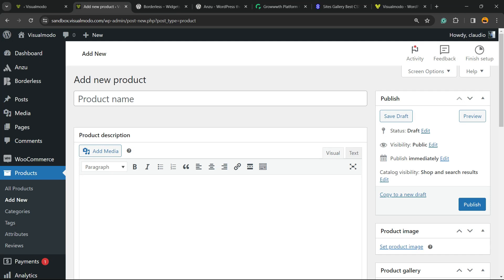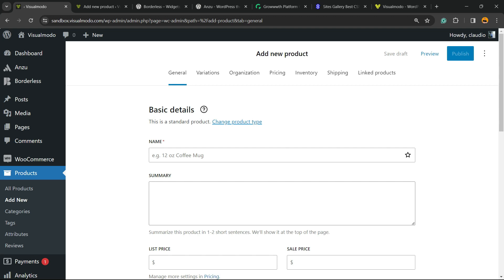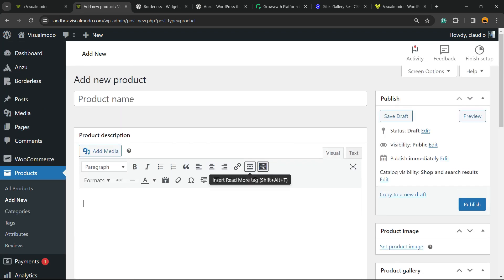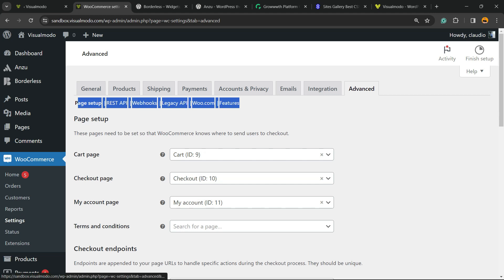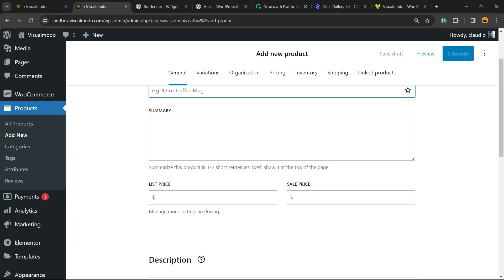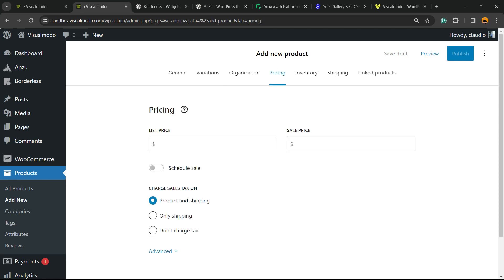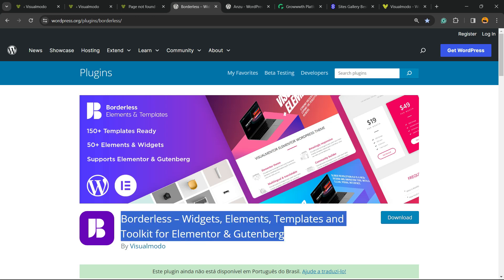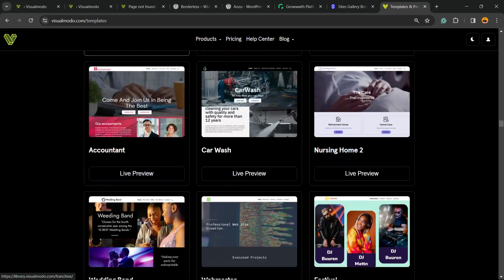How To Use WooCommerce New Product Editor For Free? 🛒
Welcome to our comprehensive guide on using the WooCommerce New Product Editor, entirely for FREE! 🎉 Whether you're just starting with eCommerce or looking to enhance your online store, this tutorial is designed to walk you through the process step-by-step, ensuring you make the most out of WooCommerce's powerful features.

In this video, we cover:
A brief introduction to WooCommerce and its significance in the eCommerce space.
Step-by-step instructions on accessing and using the New Product Editor.
Tips and tricks to optimize your product listings for better sales.
How to utilize WooCommerce's features to enhance user experience and engagement.
Common pitfalls to avoid when setting up your products.

👉 What you'll learn:
Navigating the WooCommerce dashboard with ease.
Adding and editing products using the New Product Editor.
Customizing your product listings with images, descriptions, and SEO tags.
Implementing effective product management strategies to boost your sales.

💡 Before diving into the tutorial, make sure you have WooCommerce installed on your WordPress site. If you need help with the installation, check out our previous video: "WooCommerce Setup Tutorial for Beginners".